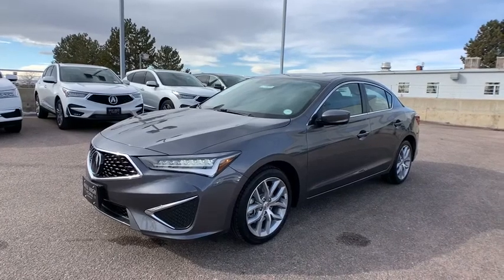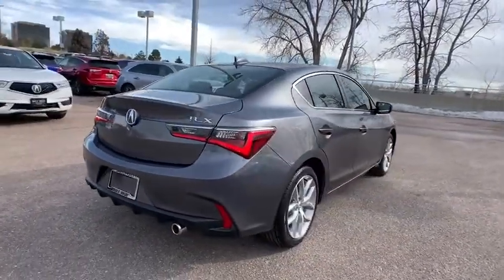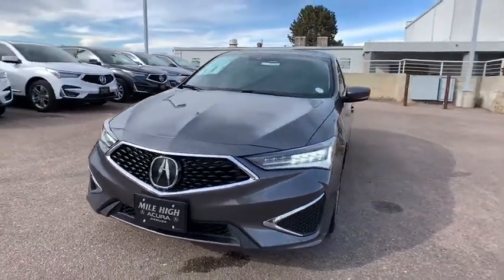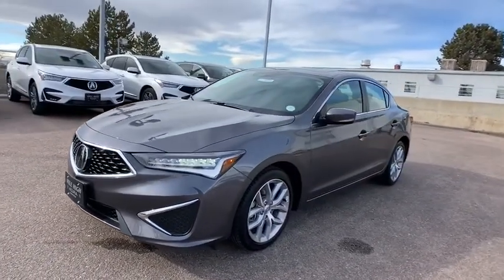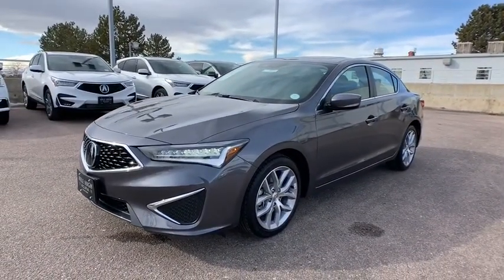2020 Acura ILX Denver, Aurora, Centennial, Parker, Highlands Ranch, CO 19105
Modern Steel Metallic New 2020 Acura ILX available in Denver, Colorado at Mile High Acura. Servicing the Aurora, Centennial, Parker, Highlands Ranch, CO area.

Delivers 34 Highway MPG and 24 City MPG! This Acura ILX delivers a Premium Unleaded I-4 2.4 L/144 engine powering this Automatic transmission. Window Grid Diversity Antenna, Wheels: 17 x 7.0 Glitter Silver Y-Spoke -inc: Aluminum alloy, machine-finished, noise-reducing, Vehicle Stability Assist Electronic Stability Control (ESC).* This Acura ILX Features the Following Options *Valet Function, Trunk Rear Cargo Access, Trip Computer, Transmission: 8-Speed Dual-Clutch -inc: torque converter and Sequential SportShift paddle shifters, Tires: P215/45R17 High-Performance AS, Tire Specific Low Tire Pressure Warning, Systems Monitor, Strut Front Suspension w/Coil Springs, Speed Sensitive Variable Intermittent Wipers, Spare Tire Mobility Kit.* Stop By Today *You've earned this- stop by Mile High Acura - Denver located at 2799 South Havana, Denver, CO 80014 to make this car yours today!